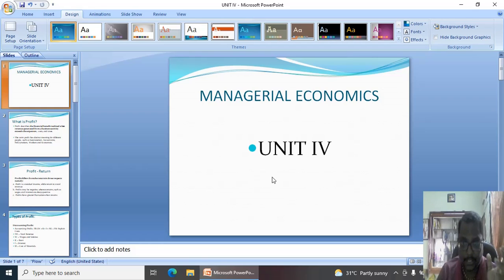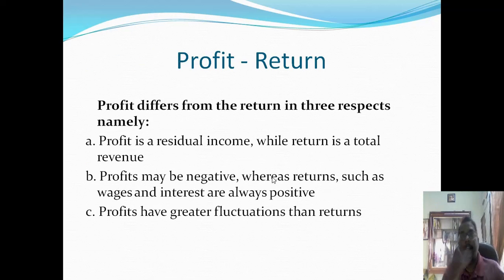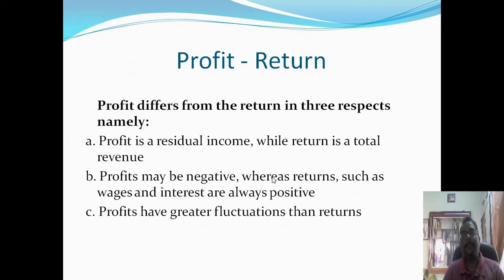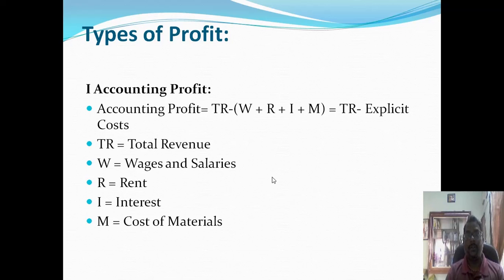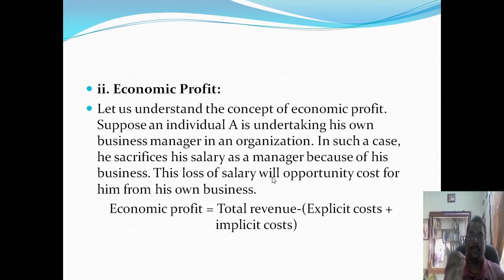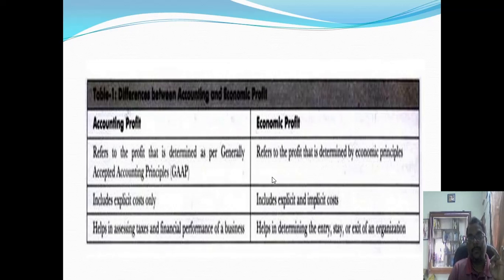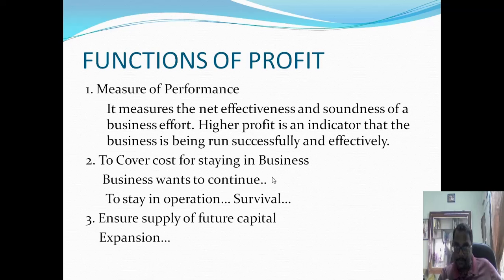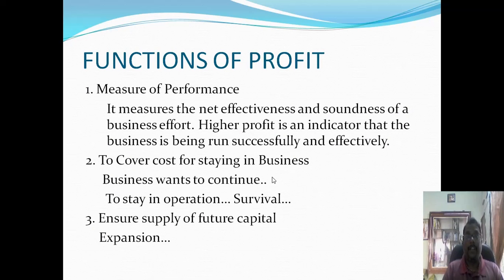Profit analysis introduction